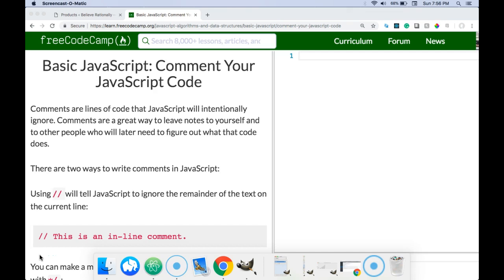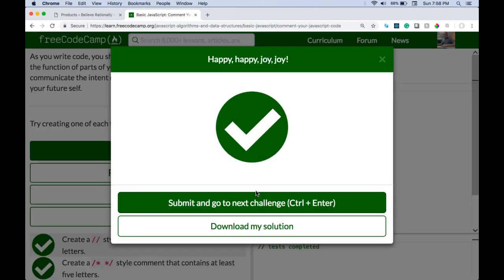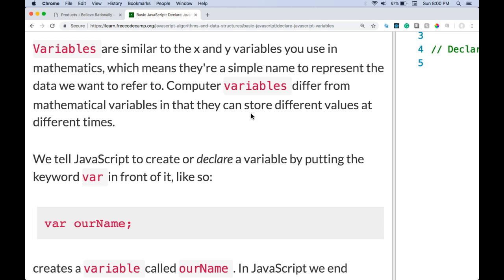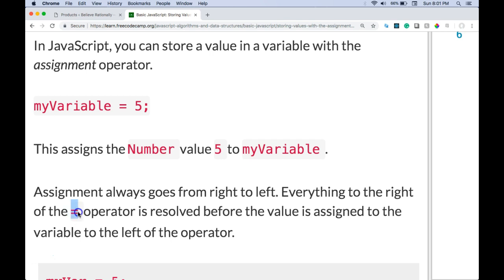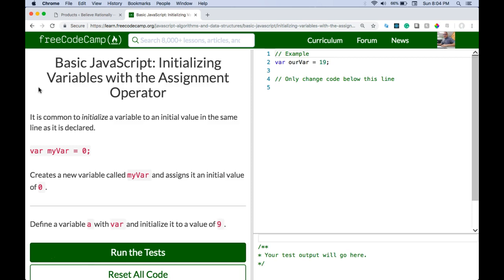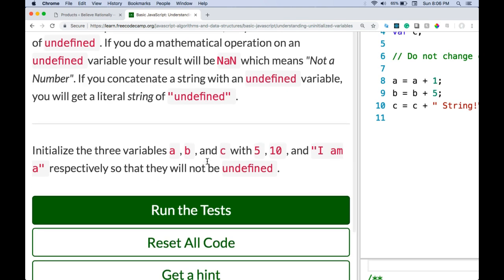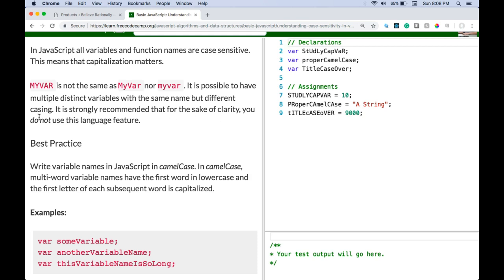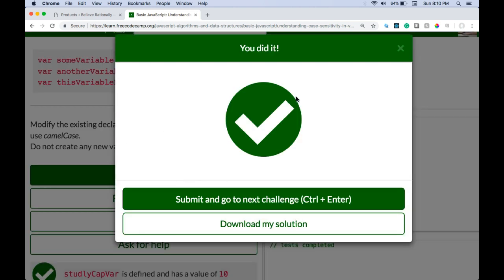freeCodeCamp's Introduction to Javascript, Comments, Variables, & Casing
This is the beginning of a series of lessons that aim to go through the Basic Javascript course on freeCodeCamp.  In this video we code through the following lessons: Comment Your JavaScript Code,
Declare JavaScript Variables, Storing Values with the Assignment Operator, Initializing Variables with the Assignment Operator, Understanding Uninitialized Variables, Understanding Case Sensitivity in Variables.  For the most part, it is just an intro to the basics.  First, we learn that commenting is important because we might forget what our code does.  Also, others might be reading our code who have not seen it before and comments can help them!  Then we learned about declaring variables.  Variables allow us to store values and then do stuff with those values later if we so wished.  It is a common thing to initialize our declared variable with a value when we first declare it, or else it will be undefined.  Lastly, we learned about camelCasing.  Variables can be called whatever we wish, but camelCasing is the standard, so get used to it!